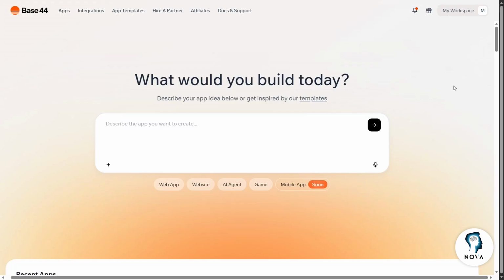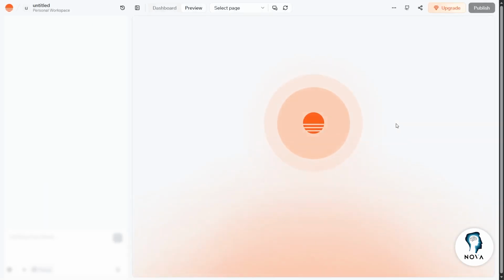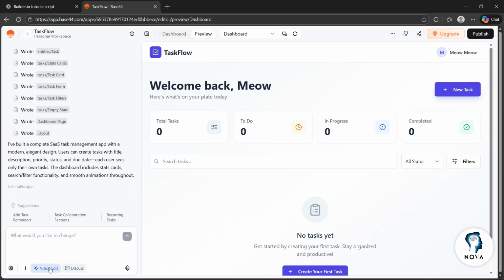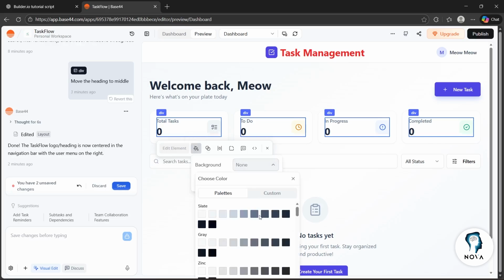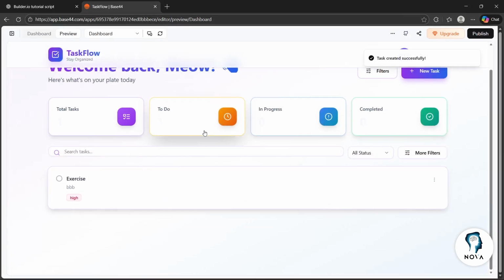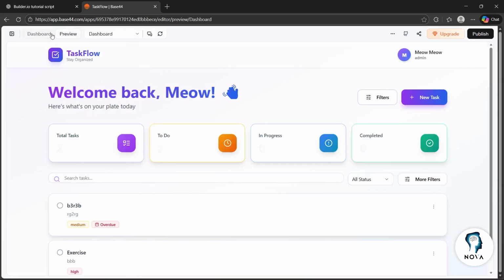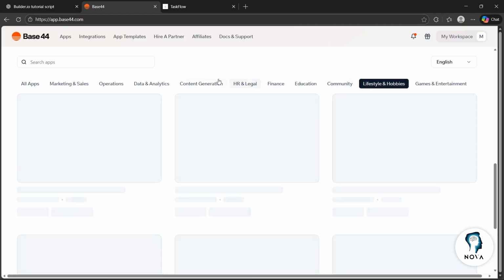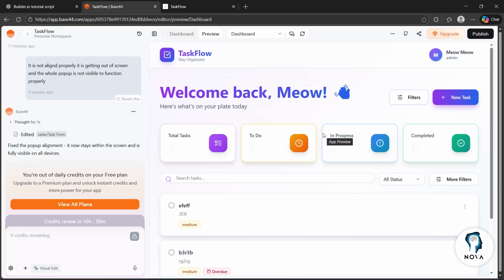Base44 Tutorial (2026) - How to Build a SaaS Using Base44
Base44 tutorial for 2026 showing how to build a SaaS using Base44 from scratch. This video covers app setup, core features, user authentication, and basic monetization inside Base44. You’ll also learn deployment basics and common mistakes beginners make. Use this guide to turn a Base44 project into a working SaaS.